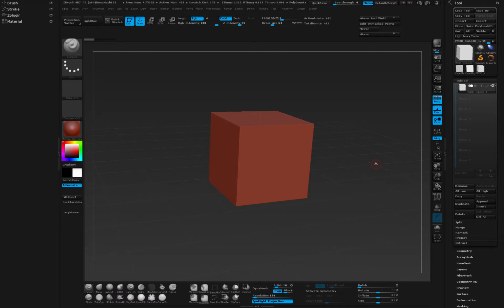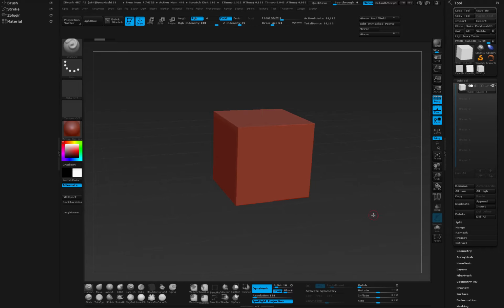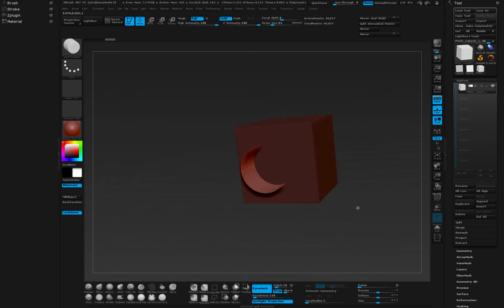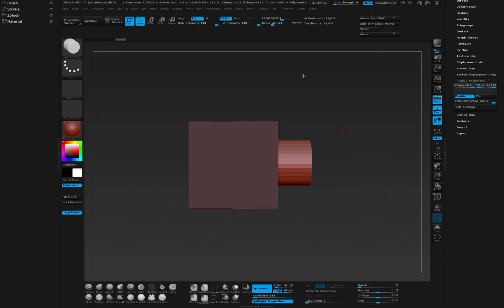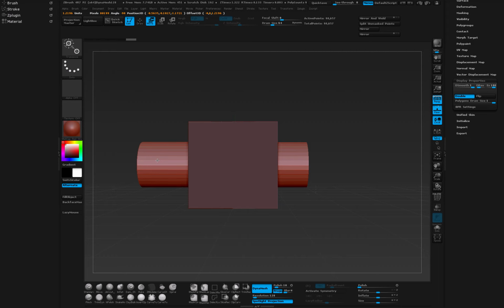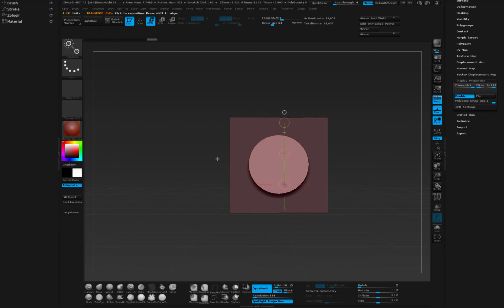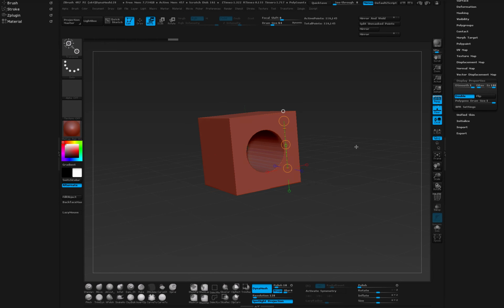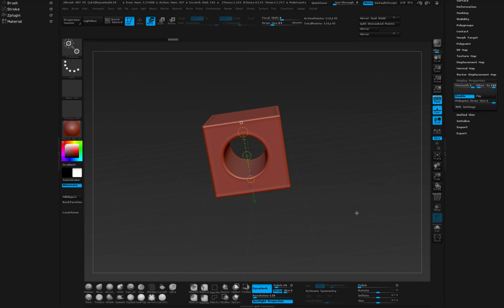Booleans - Quickly Create Holes in zBrush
Subtract shapes and create holes in zBrush